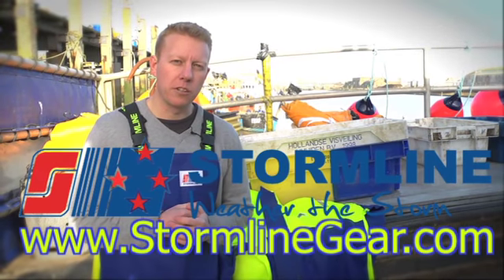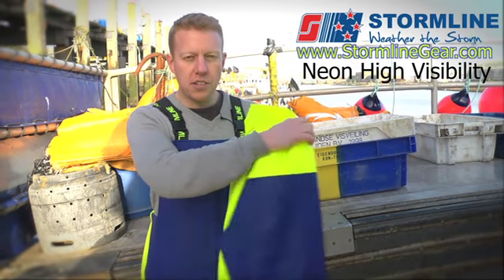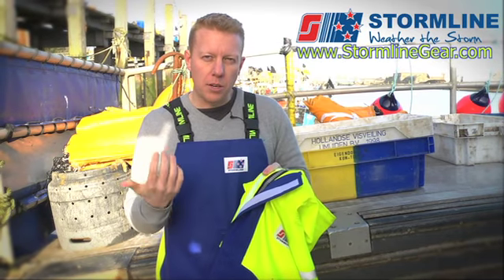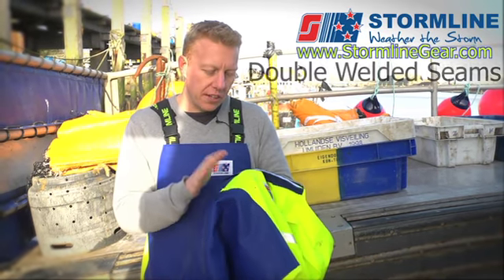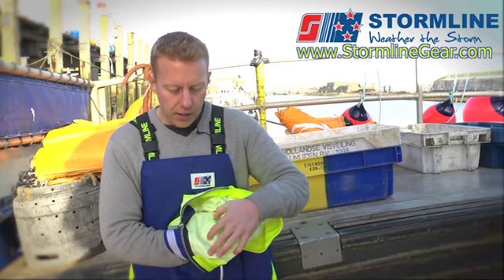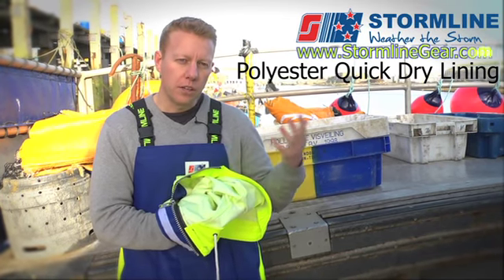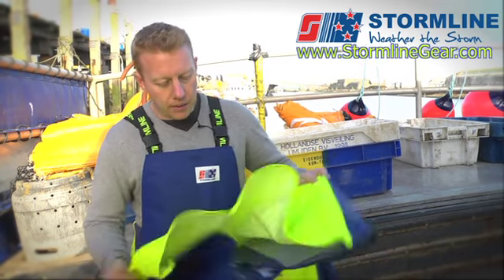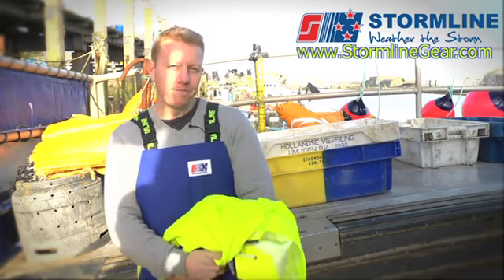Stormlime Crew 211 Heavy Duty Foul Weather Jacket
Our best selling heavy duty jacket, supplied worldwide for over 40 years. The Crew 211 foul weather jacket is the industry standard in heavy duty rain gear. Built to withstand any conditions, this is the world’s first jacket with adjustable neoprene cuffs and continues to lead the way in comfort and durability.